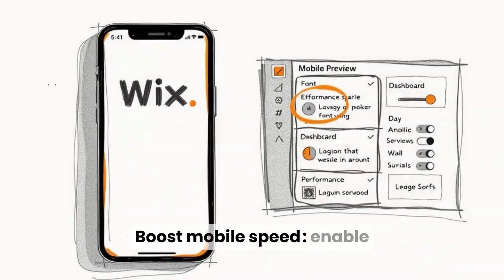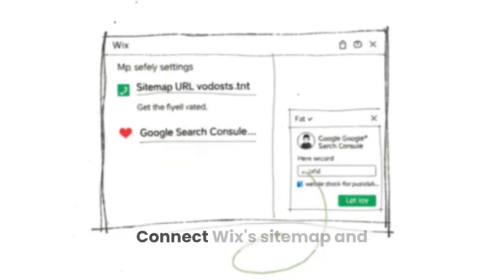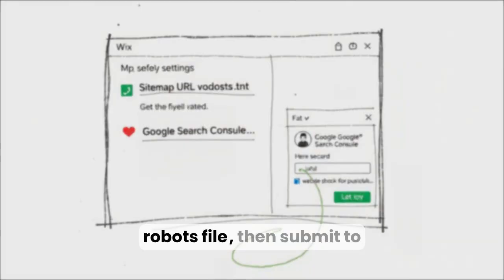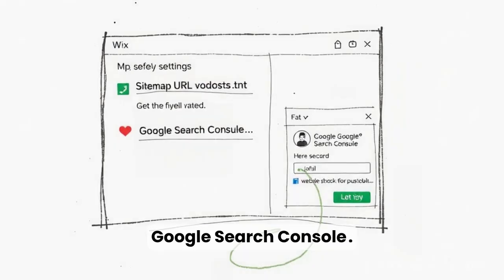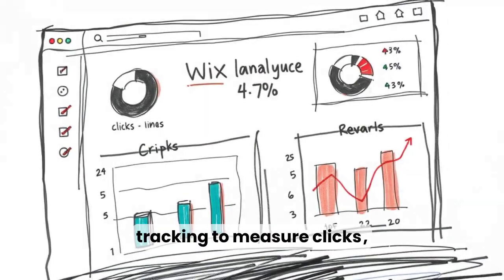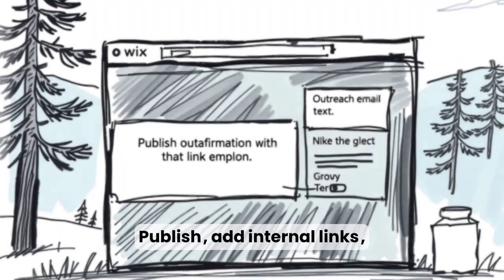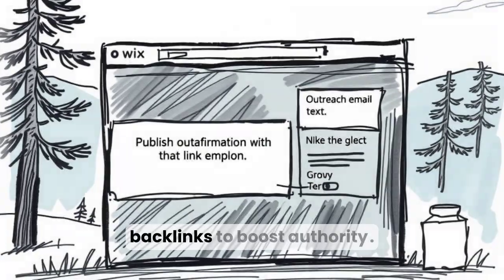How to Rank #1 on Google Using Wix SEO Wiz (2025)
Learn how to rank #1 on Google using Wix SEO Wiz in 2025. Step-by-step tips, optimization tricks, and strategies to boost your Wix website’s SEO fast.